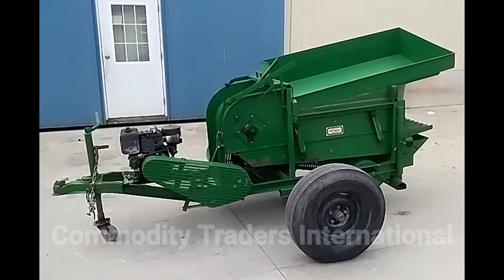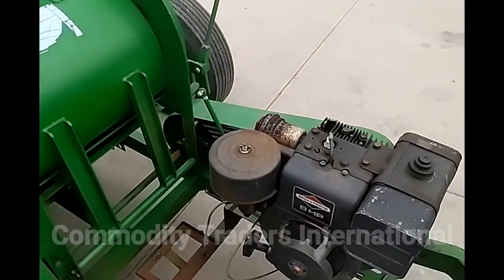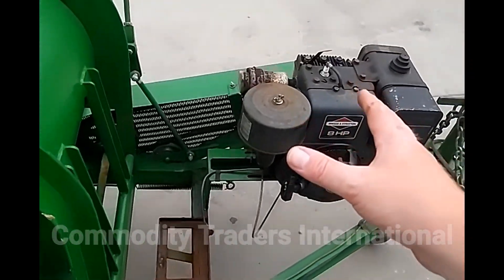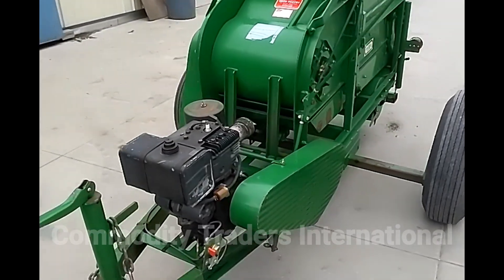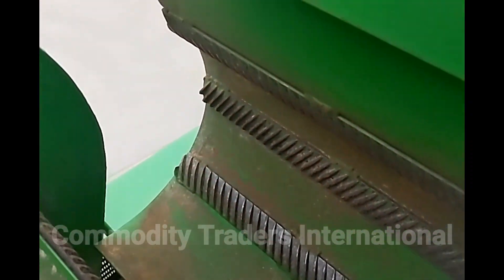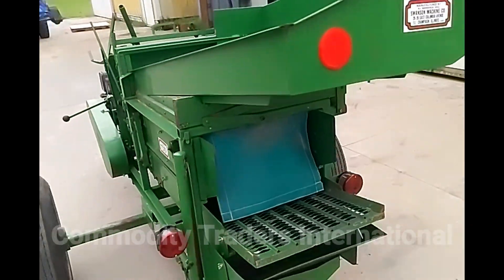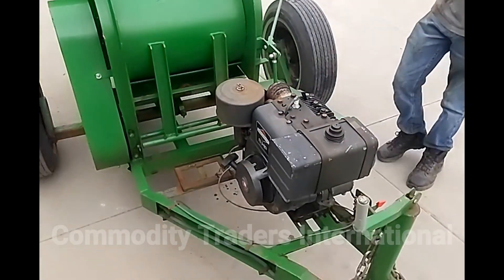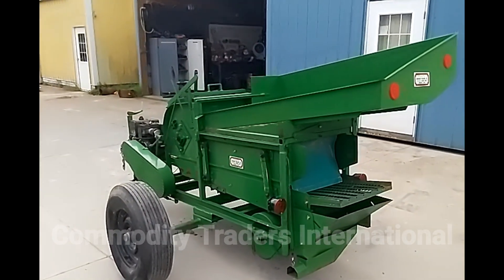Swanson Plot Thresher